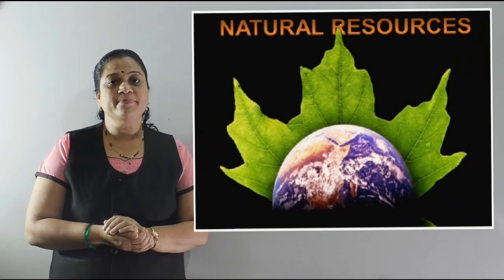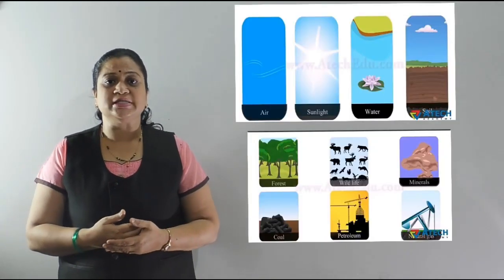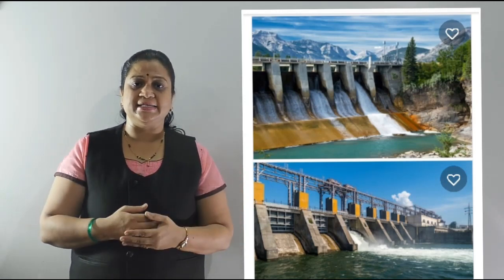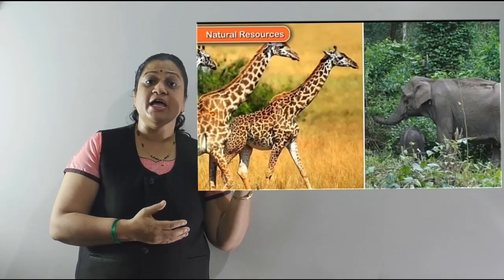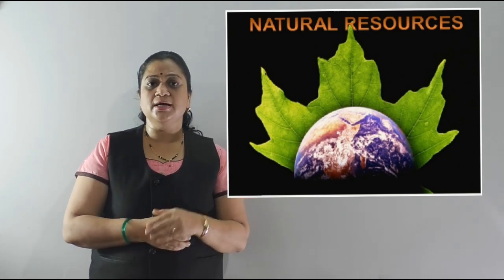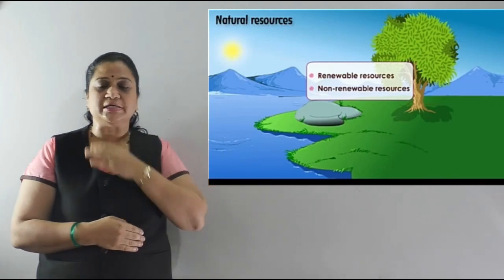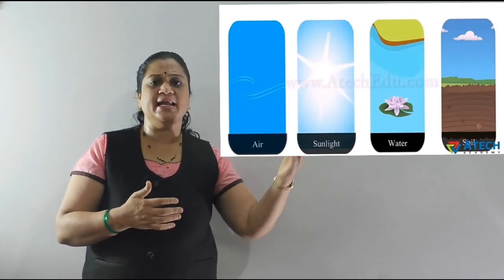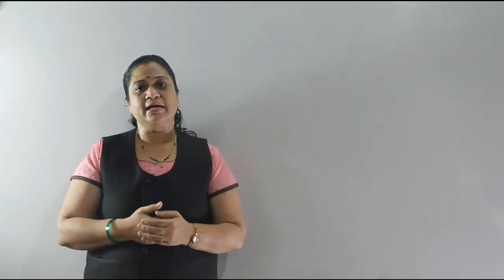NATURAL RESOURCES PART 1